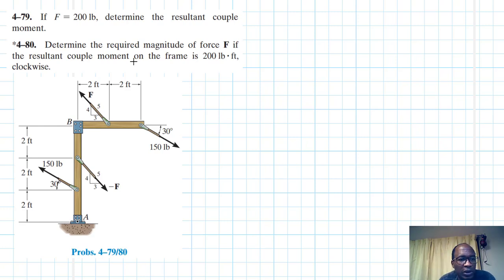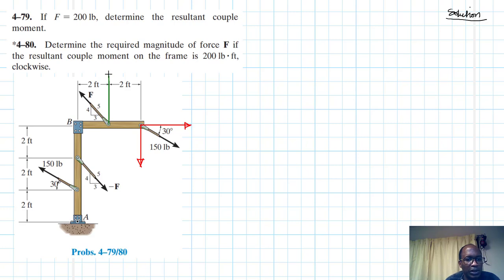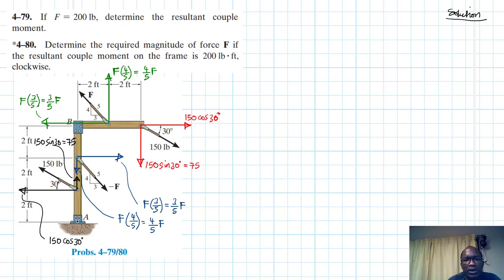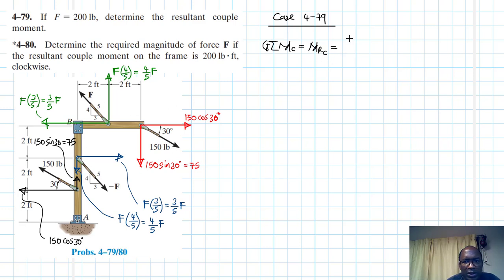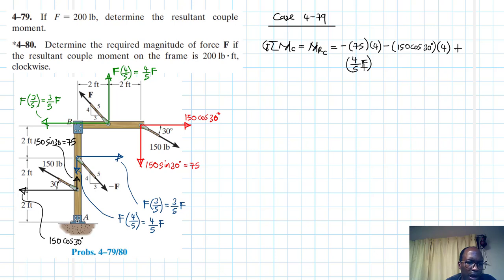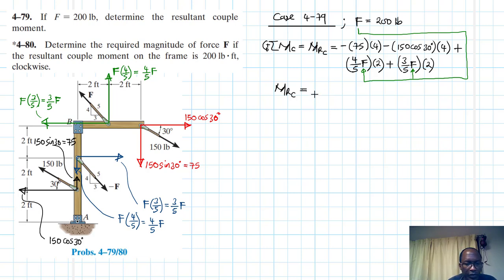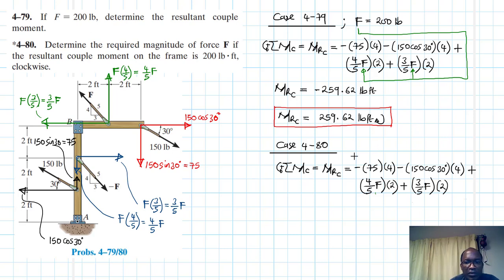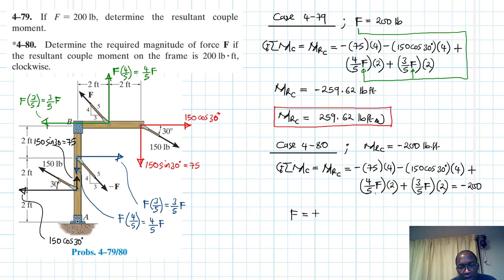4–79, 4–80 Force System Resultants (Chapter 4: Hibbeler Statics) Benam Academy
4–79. If F = 200 lb , determine the resultant couple moment.
*4–80. Determine the required magnitude of force F if the resultant couple moment on the frame is 200 lb # ft , clockwise.